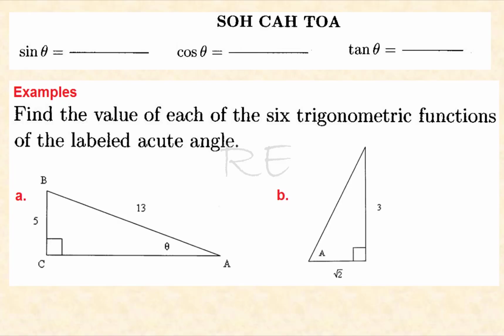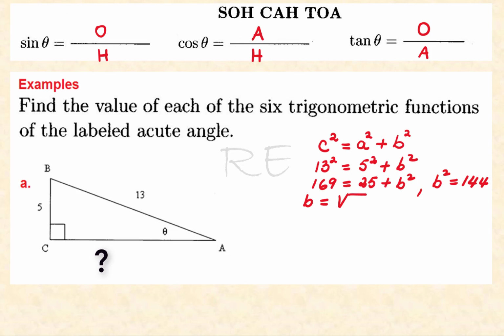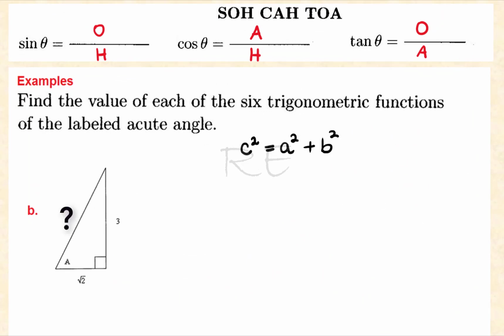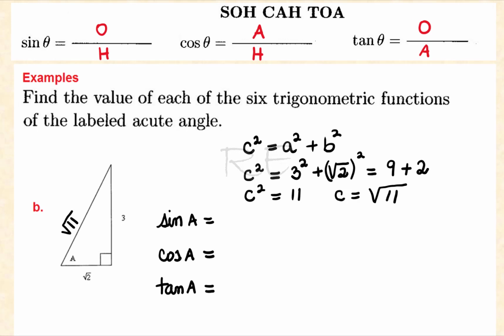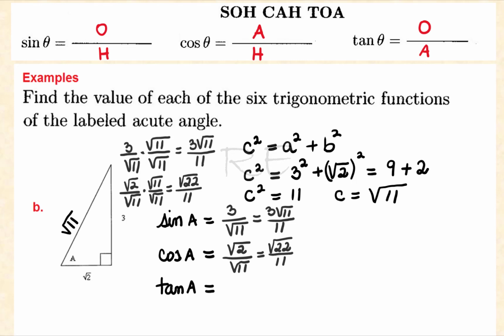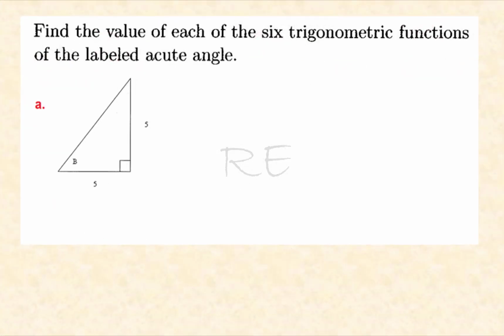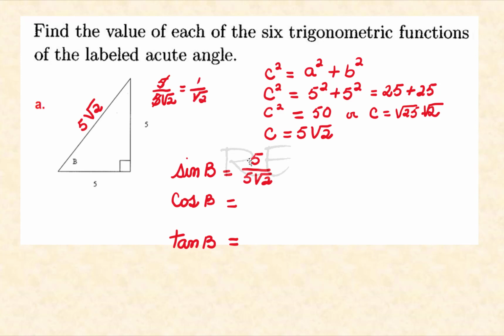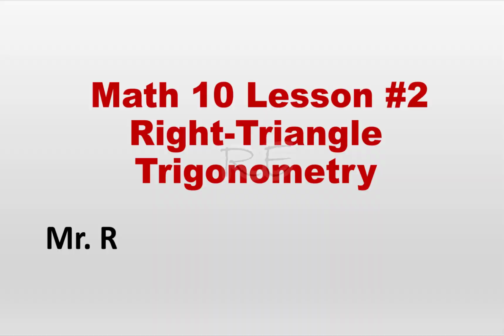Trigonometric Functions of Acute Angles - Math 10 Lesson 2 Right Triangle Trigonometry video 2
Trigonometric Functions of Acute Angles, Definition of the six Trigonometric functions of Acute Angles